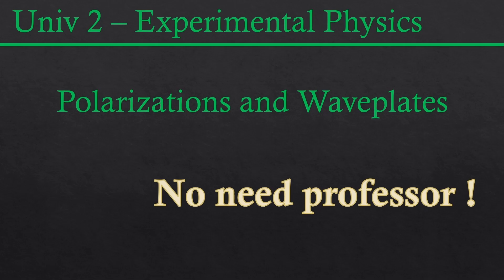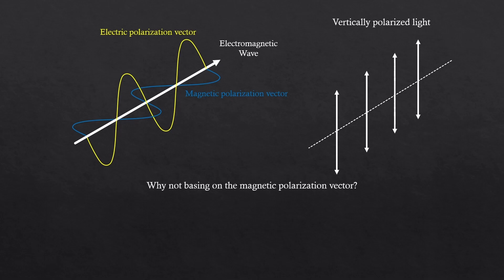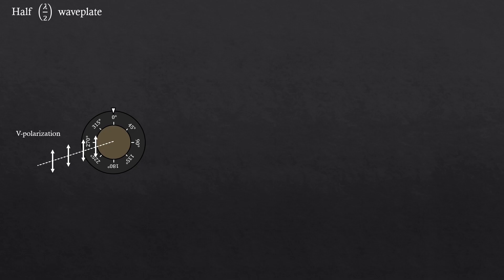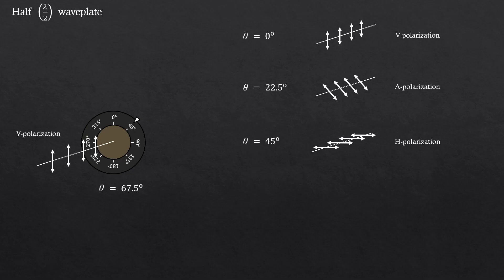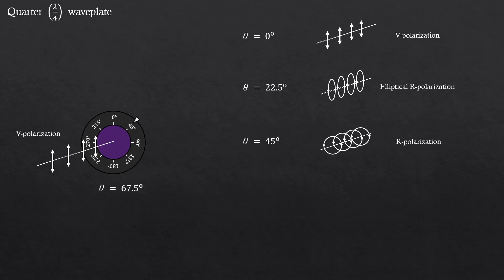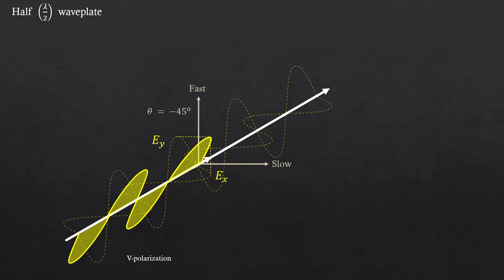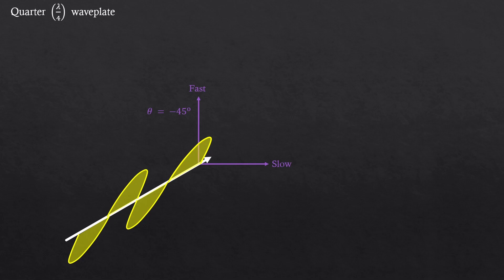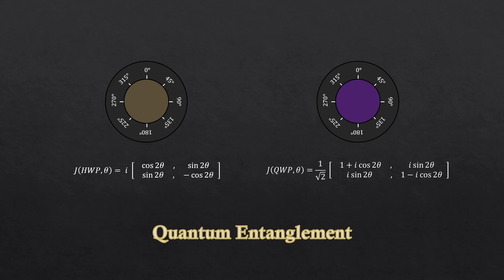Polarizations and Waveplates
I introduced the basic concepts of polarizations and waveplates.
I showed different types of polarization of light, half waveplate and quarter waveplate.
I tried my best to visualize and summarize the concept !